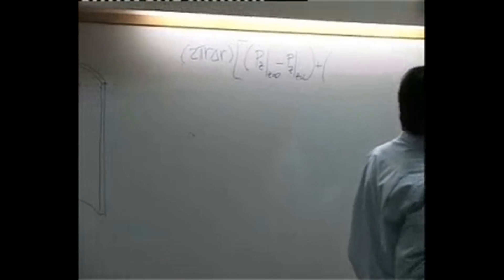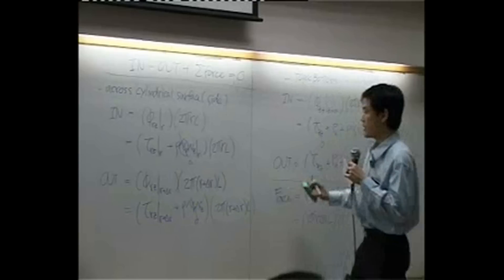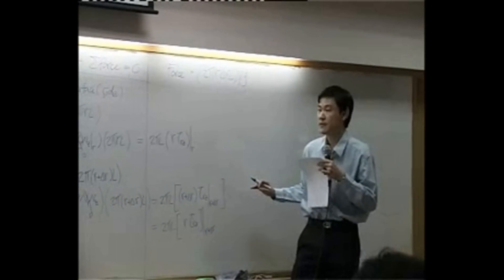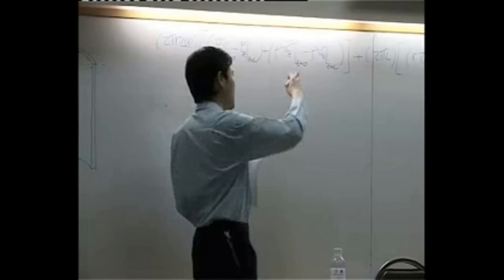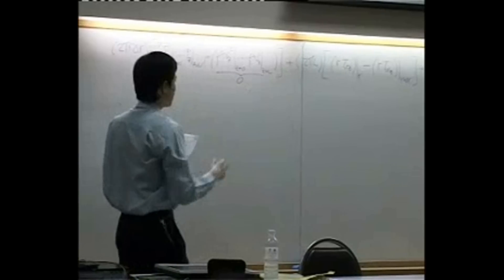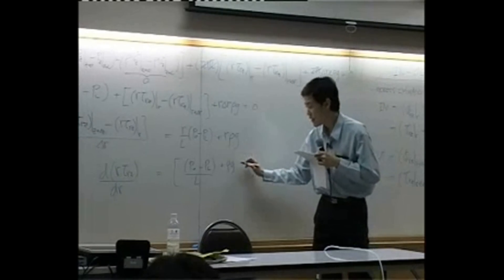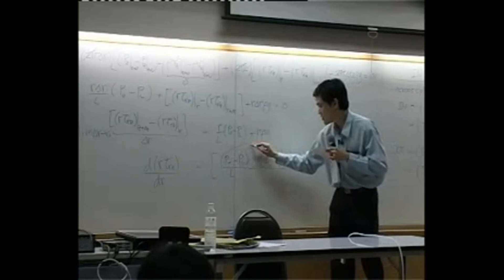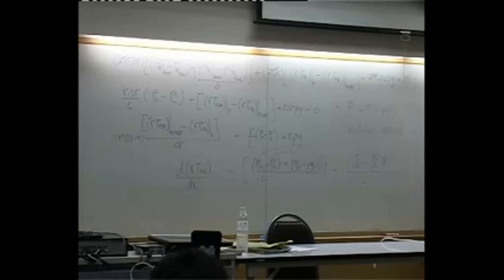Transport Phenomena lecture on 7-11-12 - Momentum transport 5/10 (part 3 of 5)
Examples of shell momentum balance,i.e., flow in circular tube. (lectured by Dr. Varong Pavarajarn, Chulalongkorn University, THAILAND).